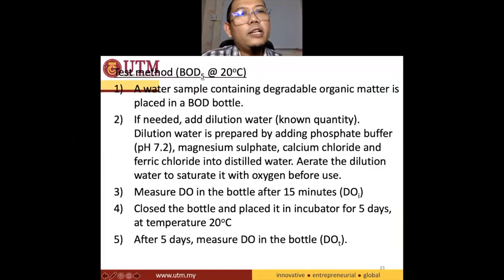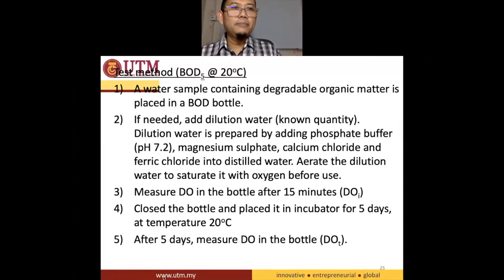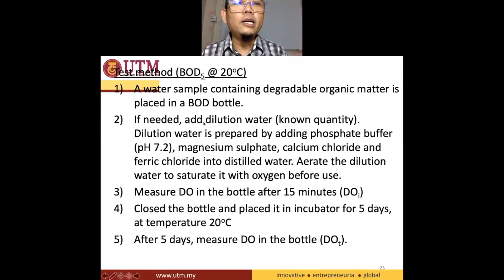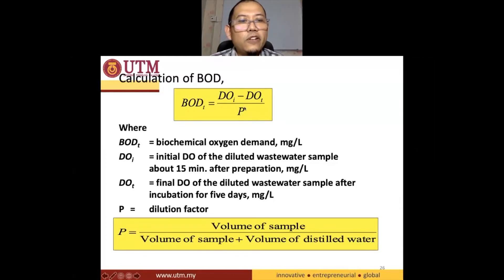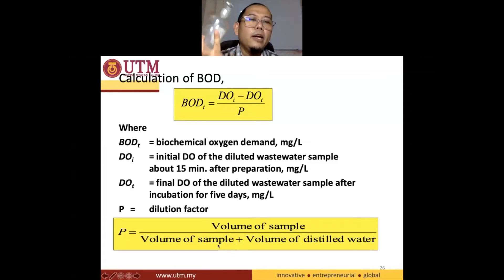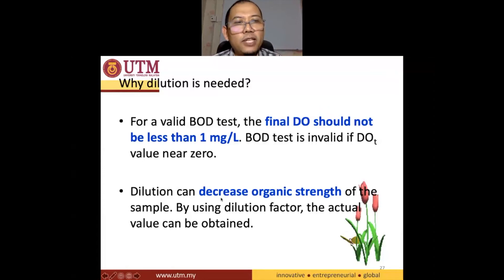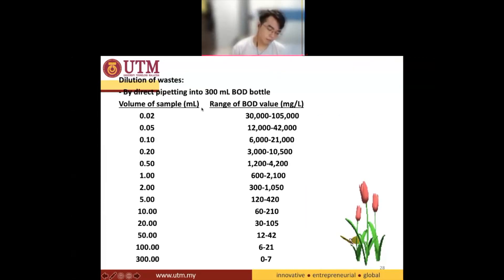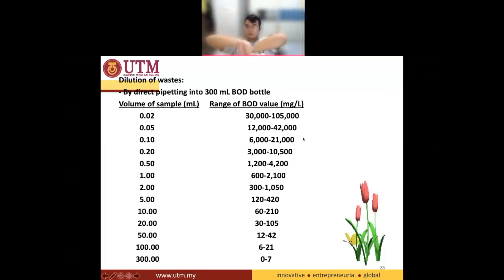17 4 BOD Procedure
Conducting BOD experiment